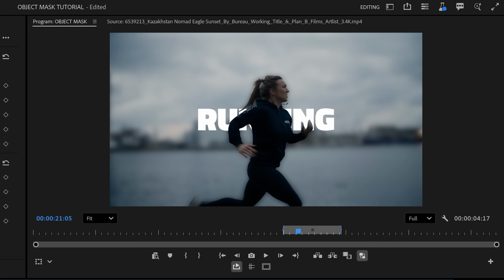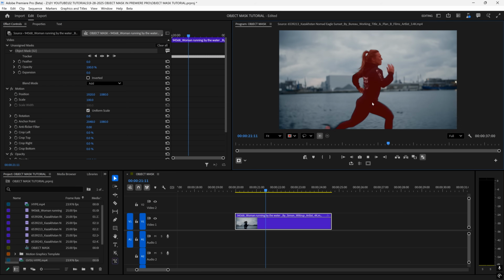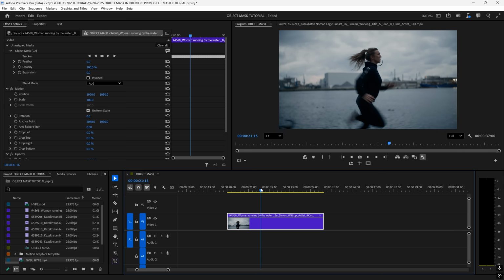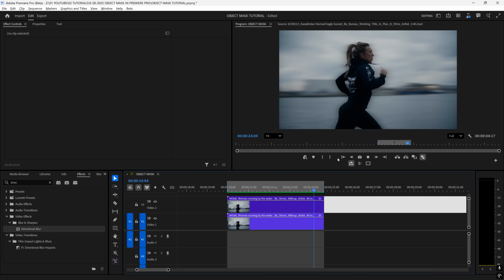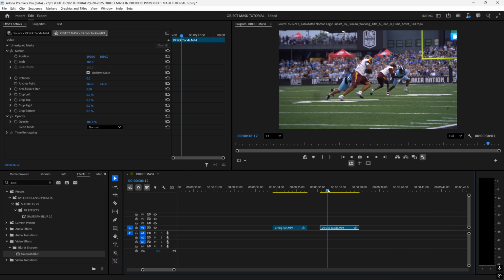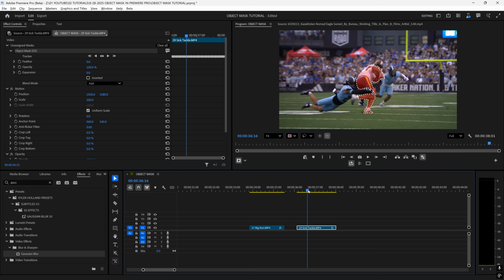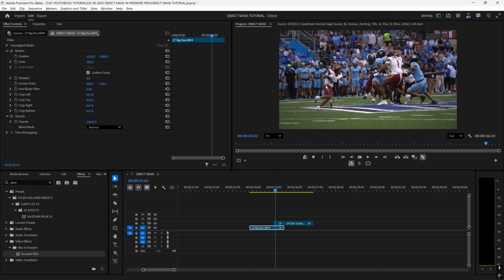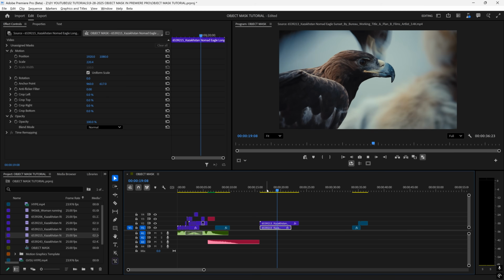Automatic OBJECT MASK in Premiere Pro BETA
The Automatic Object Mask in Premiere Pro Beta enables you to instantly isolate and track subjects in your footage without requiring After Effects or manual masking. 🔥

🔗 LINKS 🔗
🕒 CHAPTERS 🕒
     0:00 - Intro
     0:07 - What is Automatic Object Mask?
     0:50 - How to use the Object Mask
     1:50 - Transition Example
     3:10 - Outro